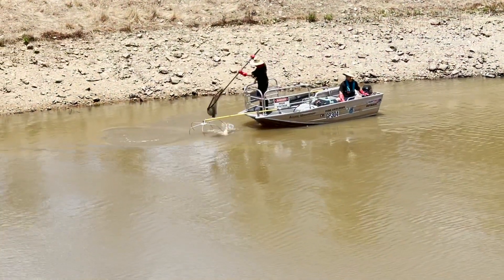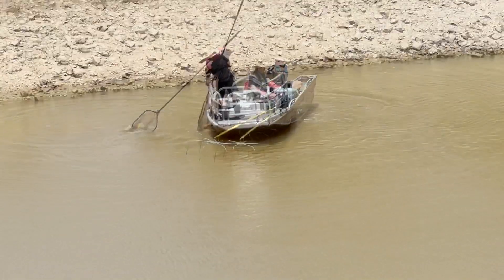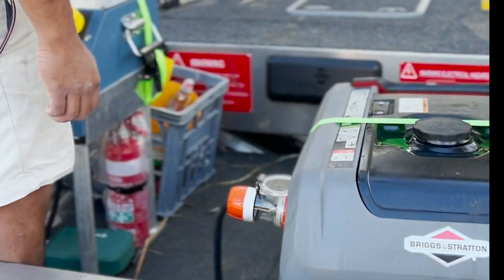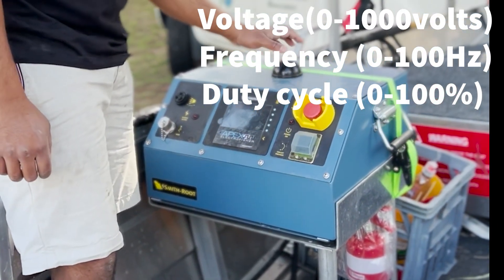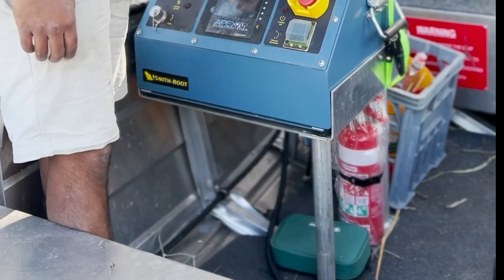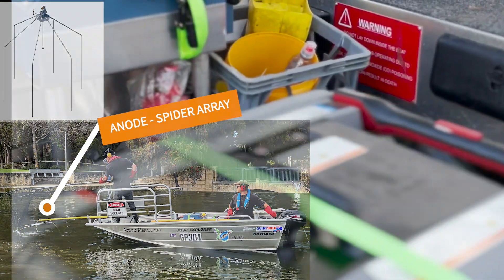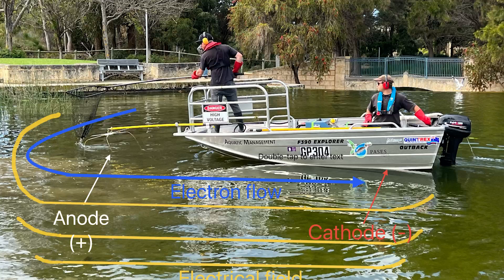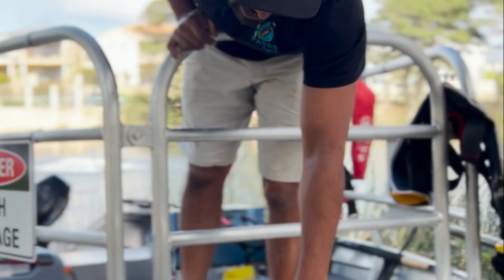How does electrofishing work? An Electrofishing boat in action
This video explains how boat electrofishing works, the components involved, the electrical methods to catch fish and shows feral fish control in action. Some large carp and koi fished out in this video.